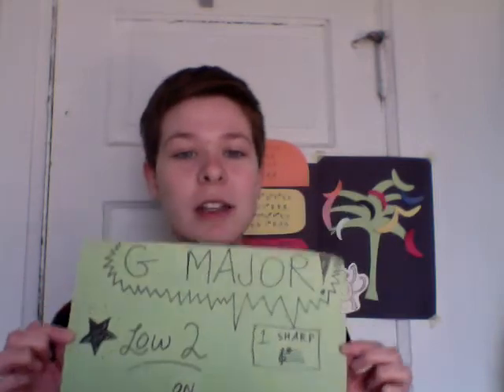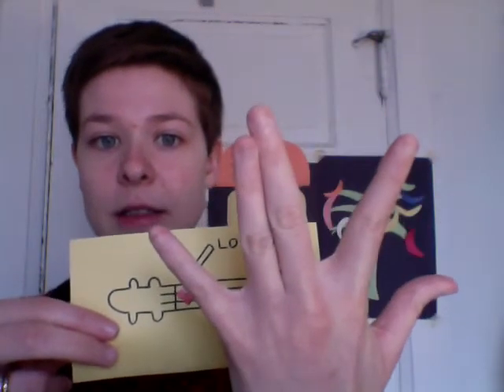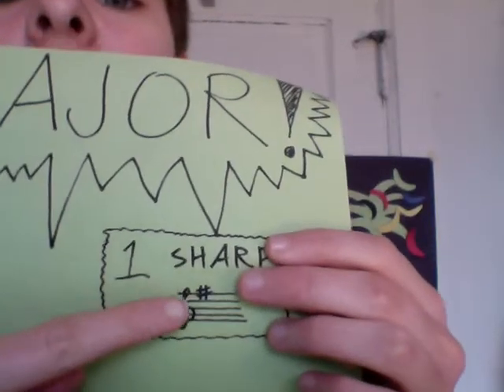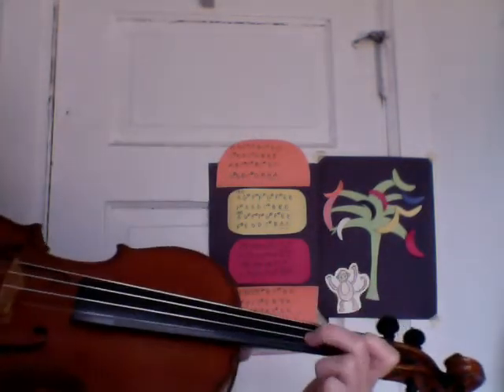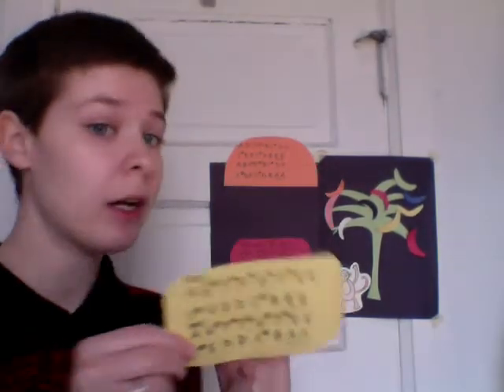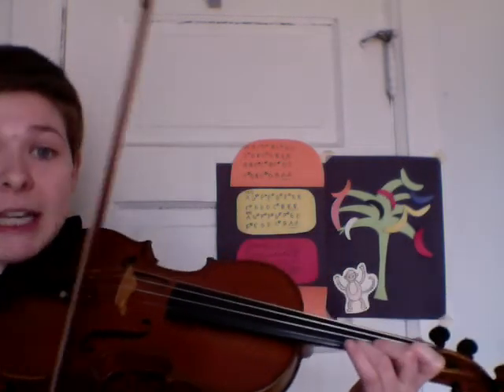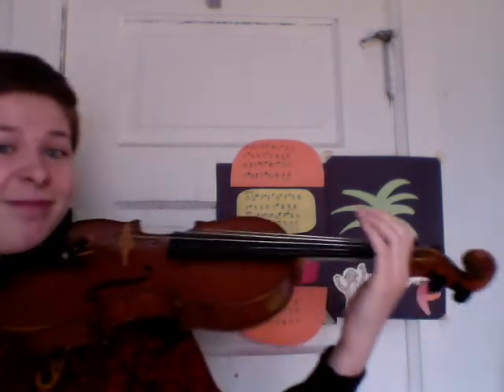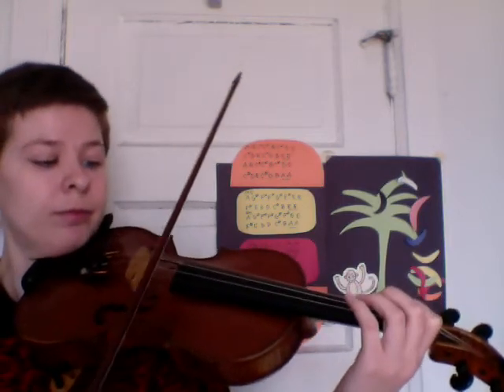Day 4: G Major Scale, "Bread" & "Cheese" put together (Perpetual Motion)